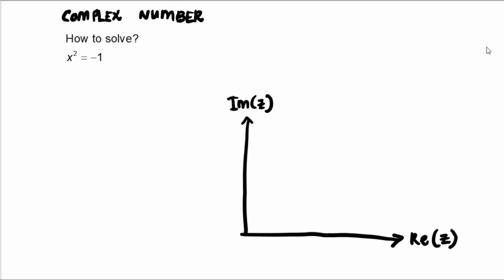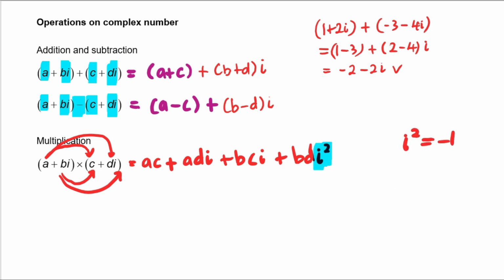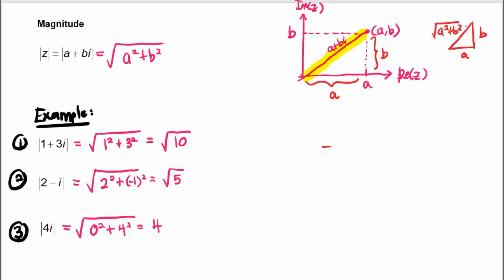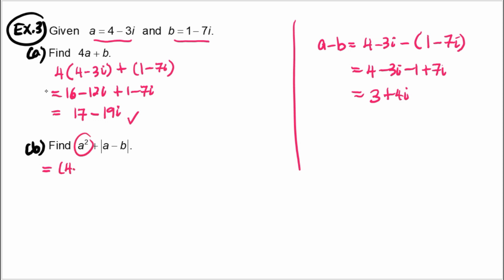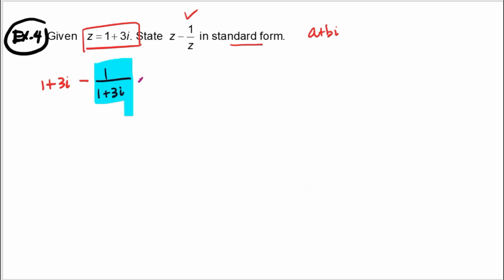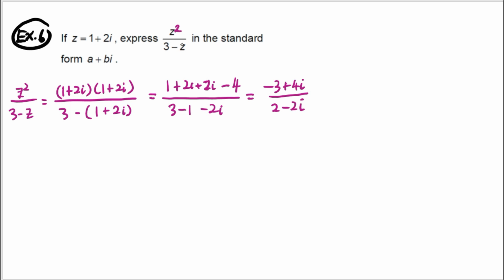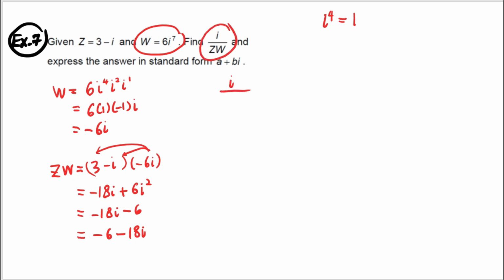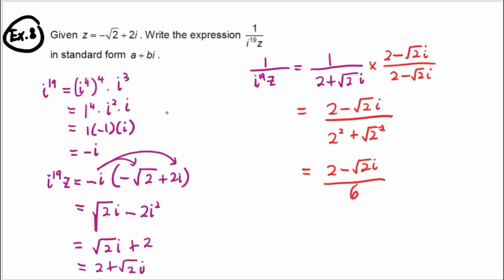MAT133 - Complex Number